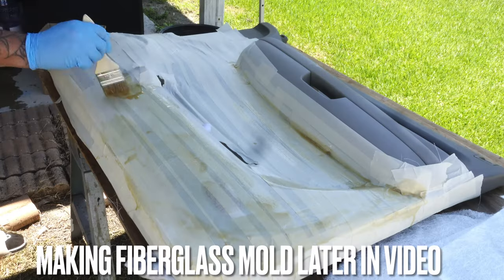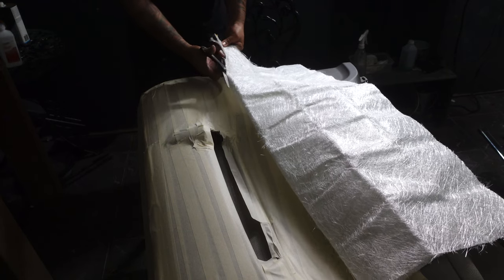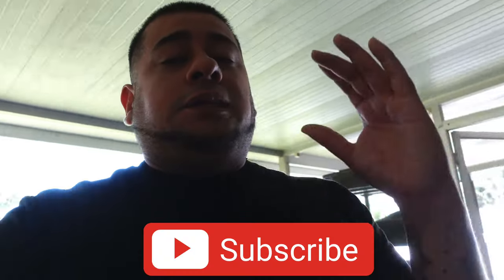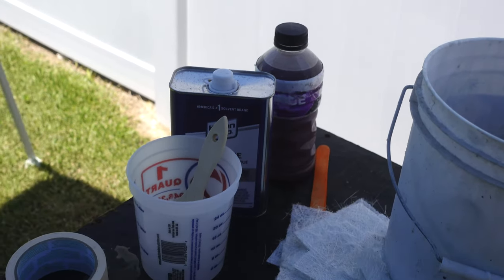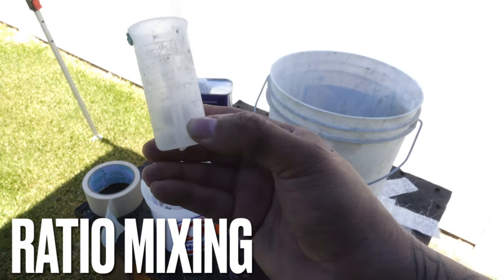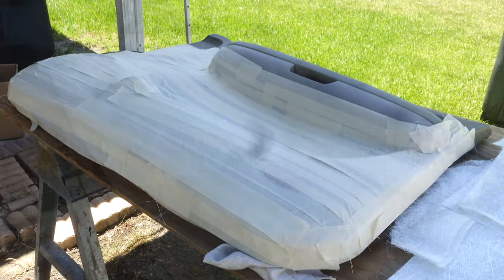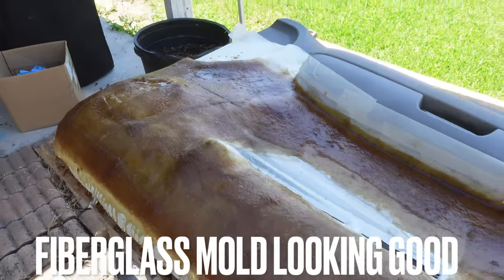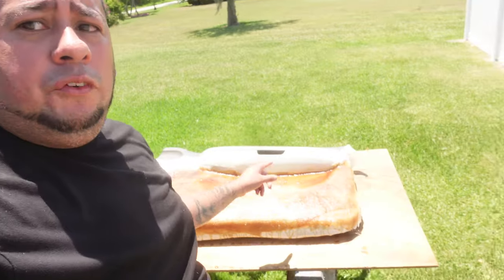$1k Speaker Door Pods Build! Fast & Easy Fiberglass Mold Steps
Speaker Pod Door Panels took they’re 1st Shape by making a fiberglass mold! I go step by step with this process so you guys can try it your self if you wanna build your own door panels For Mids and high speakers at any of your Car Audio experience!